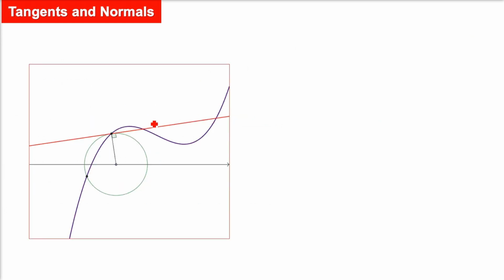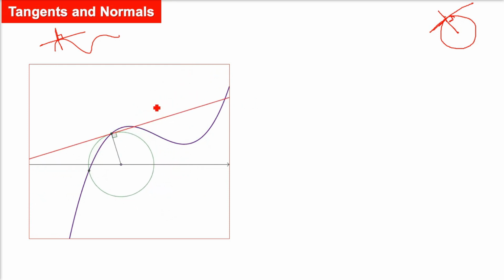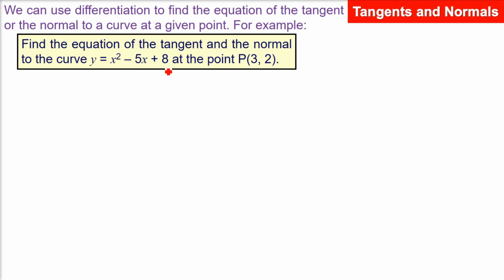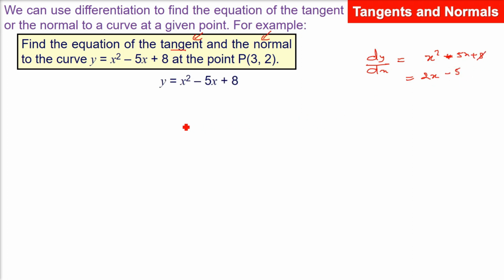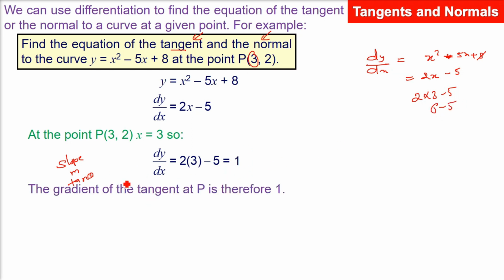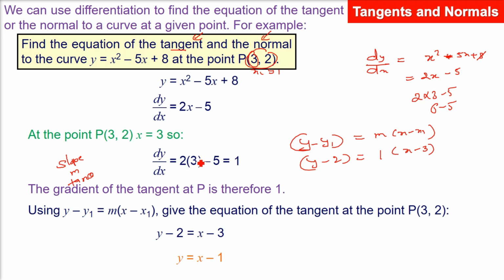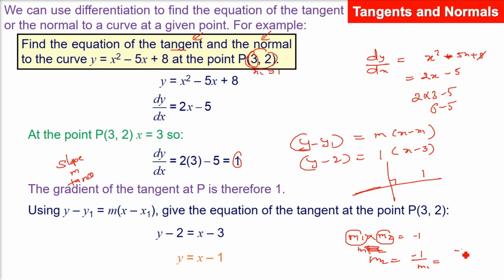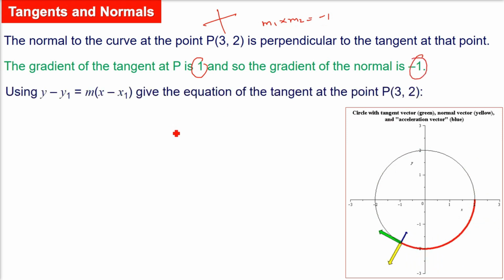Tangents and Normals | Tangents and Normals with Example | Differentiation | Mathematics